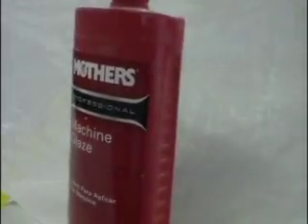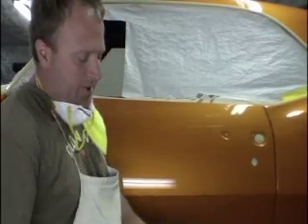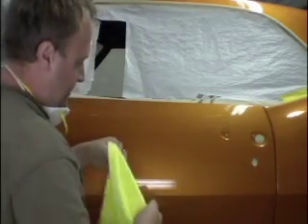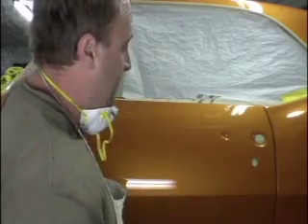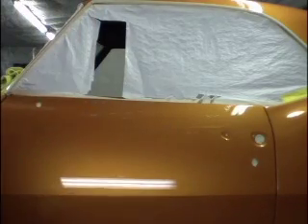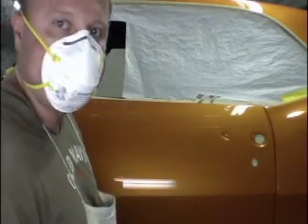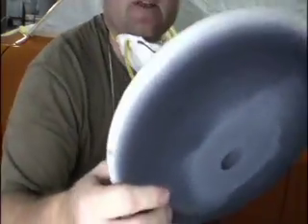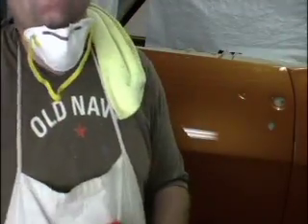Cut, Buff, and Polish Clearcoat 1968 Camaro Pt. 3 MUSCLE CARS & HOT RODS Episode 157